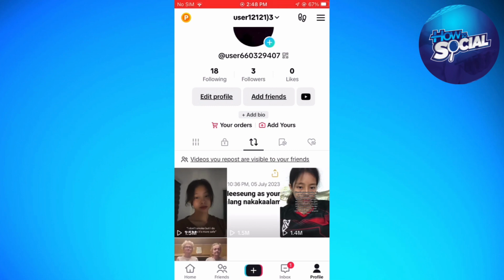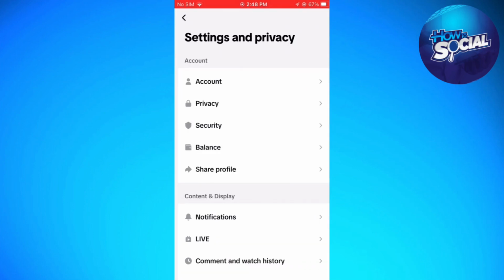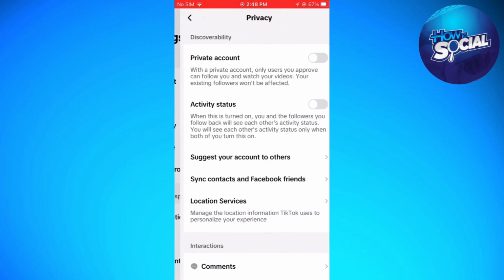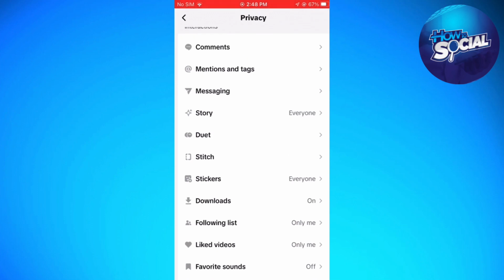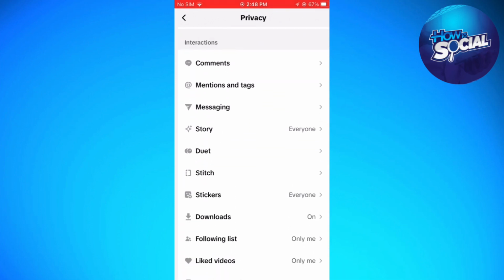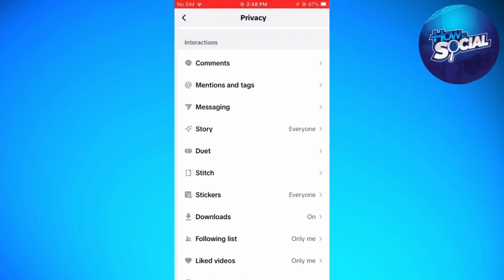How To Make Reposts Public on TikTok (2023 Guide)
Learn How To Make Reposts Public on TikTok (2023 Guide). This video will show you how to make reposts public in tiktok. If you're wondering how to make tiktok reposts public this is for you.